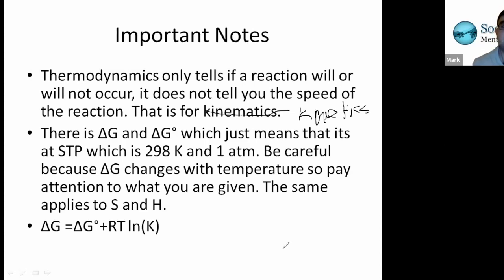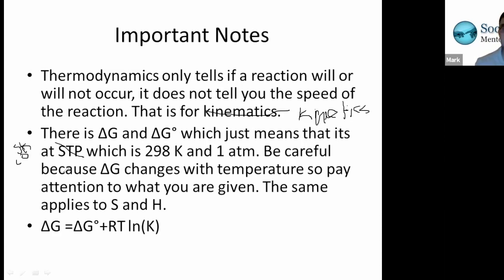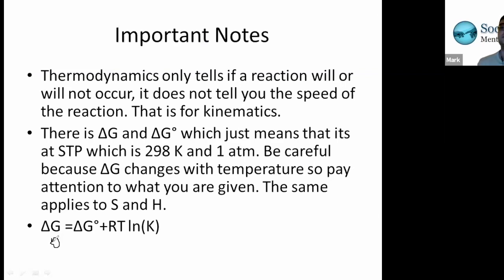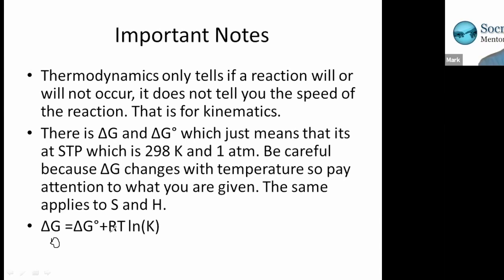MCAT Chemistry Thermodynamics Topic 5/5: Summary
MCAT tutor Mark summarizes thermodynamics content from the CHEM/PHYS section of MCAT.